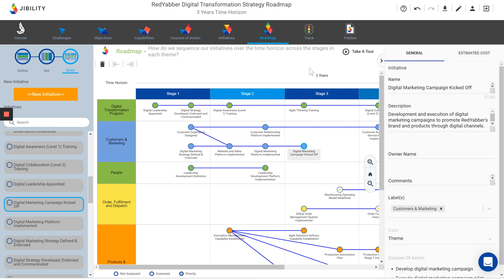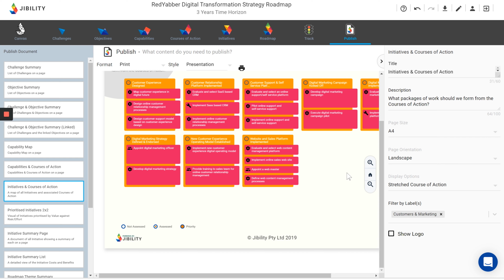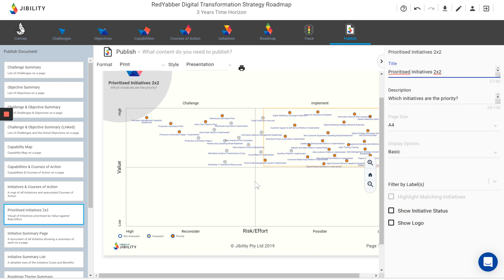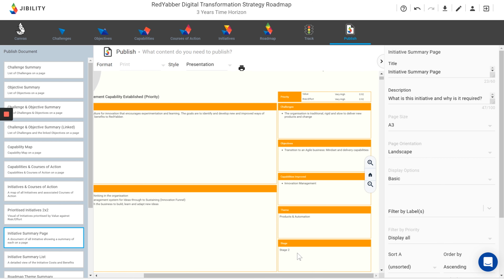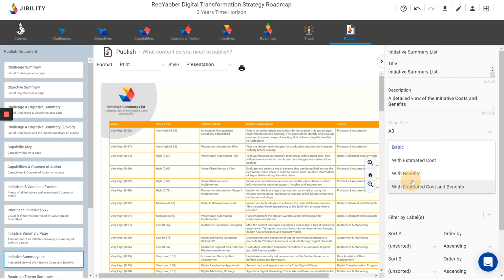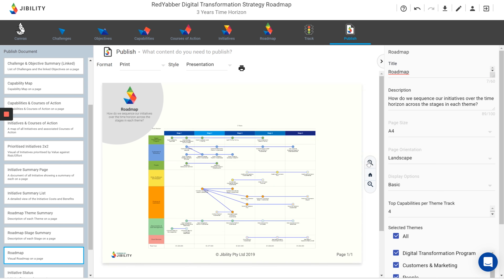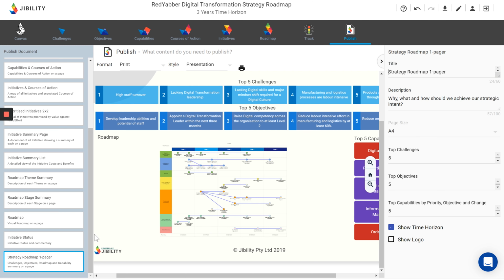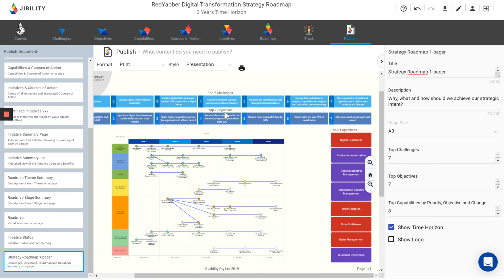Strategic Roadmaps: Publishing Initiatives and Roadmaps with Jibility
Learn how to quickly produce a document showing your initiatives and strategic roadmap, ready for your next presentation to your stakeholders.

This is the third of three videos discussing how to create strategic roadmap output using Jibility.

Jibility Resources
A Startup Roadmap: The Missing Ingredient for your Startup’s Business Plan

What is a Strategic Roadmap?

How to Get Consensus When You Have Too Many Strategic Initiatives